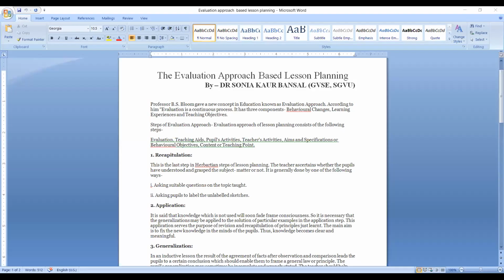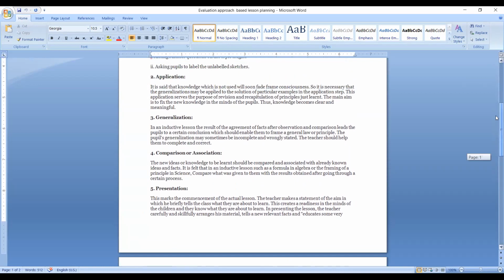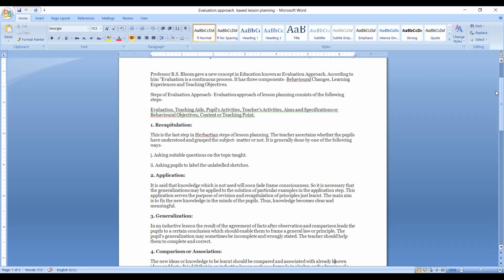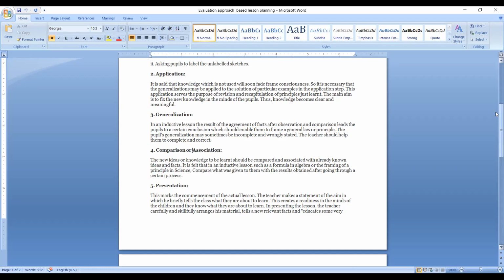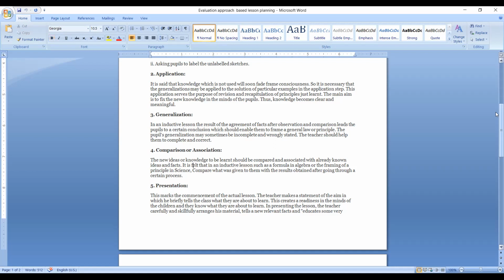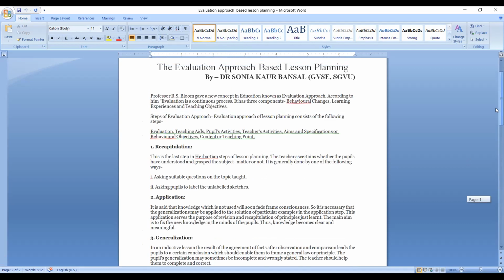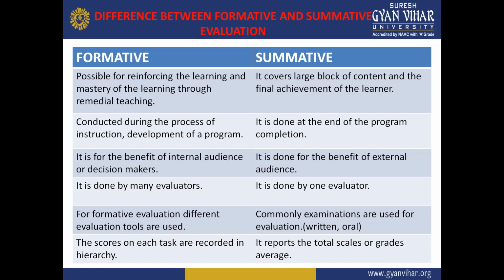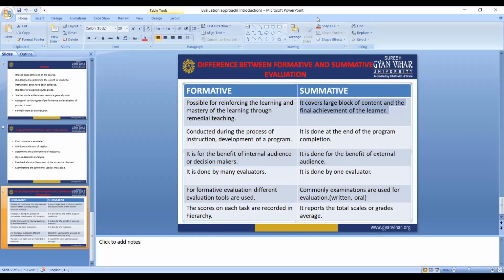English Evaluation based approach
video is about evaluation approach which is important for
Providing more experiential learning in real teaching settings
Balancing theory and practice
Adapting the program to the 21stcentury needs
Incorporating trainee’s reflection on practice
Promoting long-term preparation